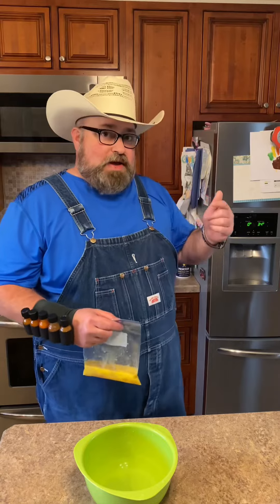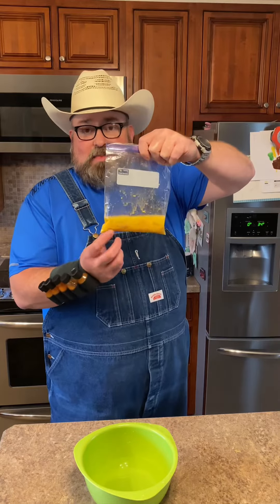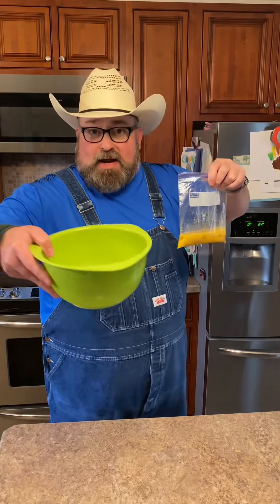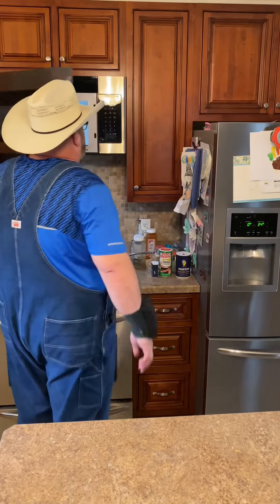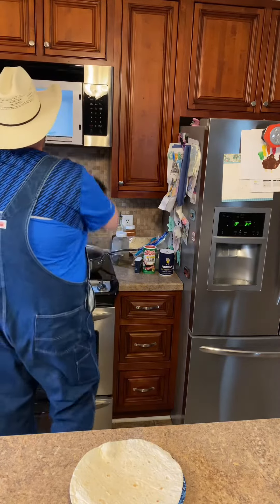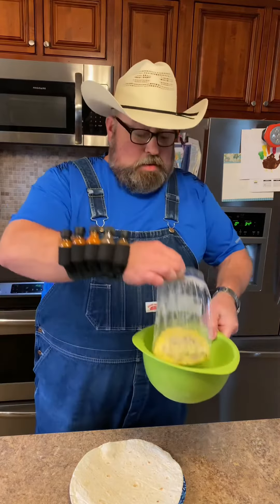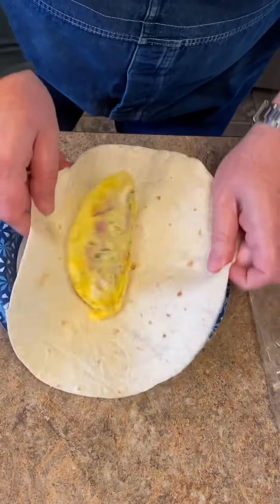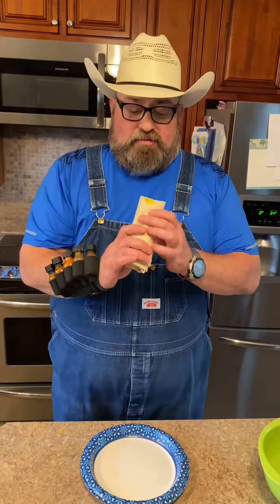Super Fast Breakfast Burrito !